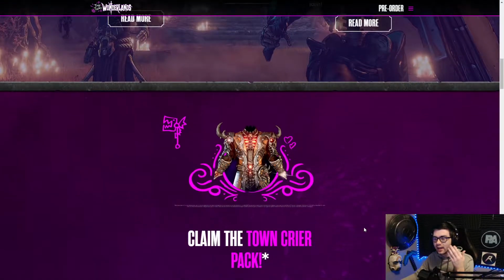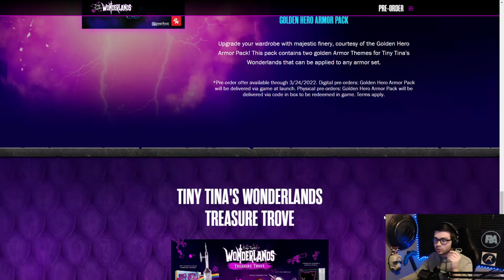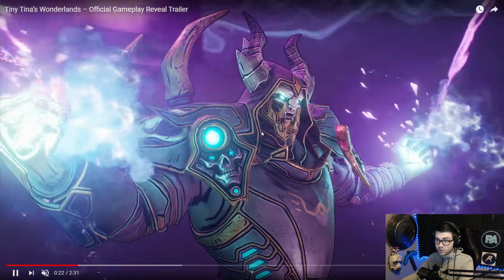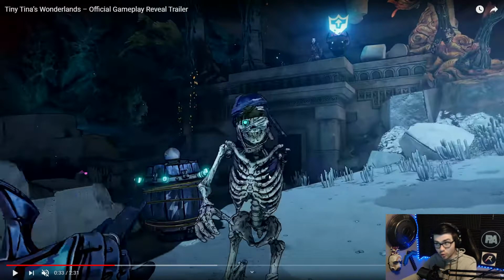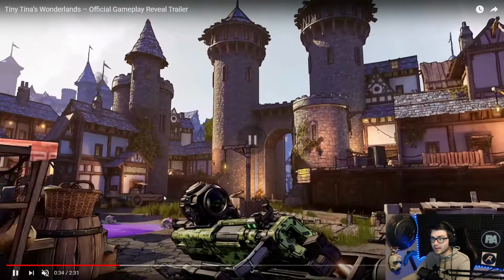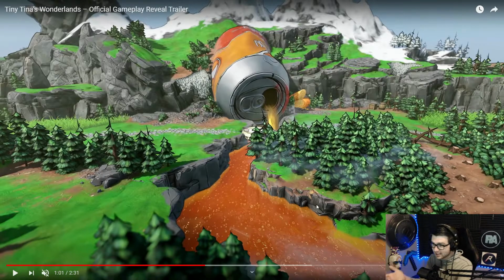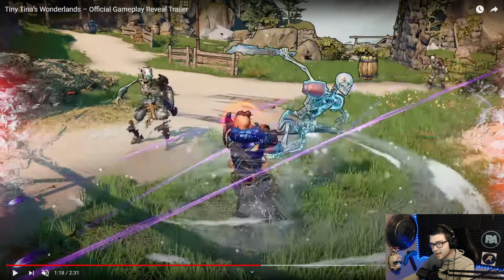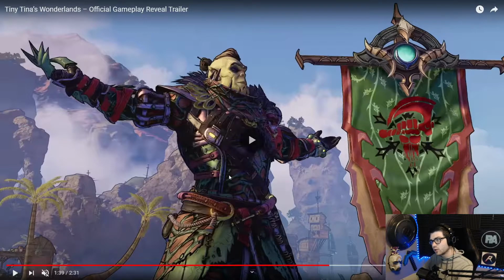More WONDERLANDS INFO And Trailer BREAKDOWN (Armor, Season Pass, And Secrets)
I wanted to break down the full gameplay trailer and alongside that, we have received some more info!

Extra Support: (Everything is appreciated and goes back into the channel)
💠 Use code "RestAssured" in Epic Games or supported shops!
🛒 Use to purchase your games!